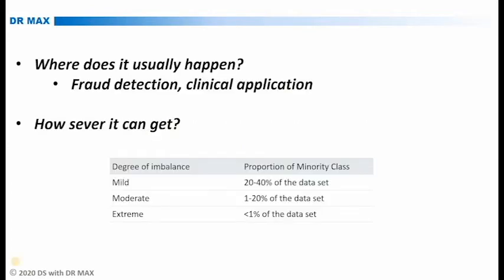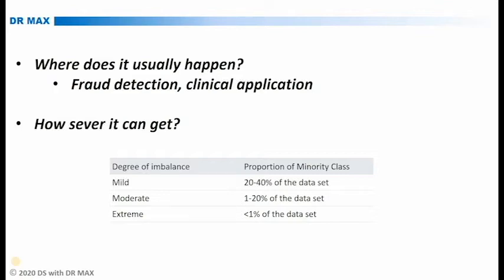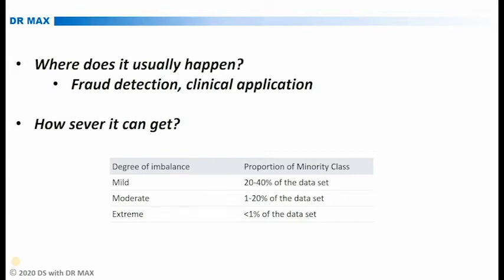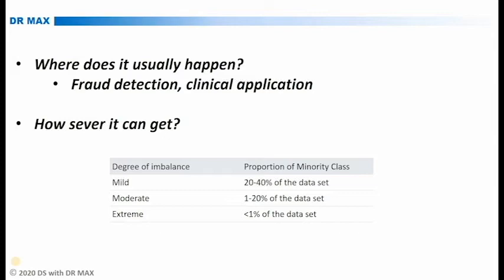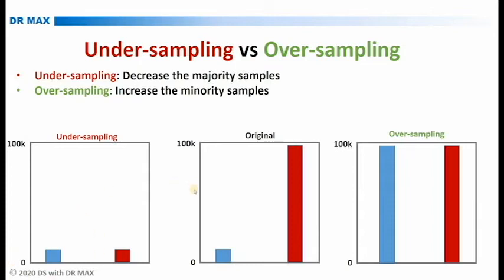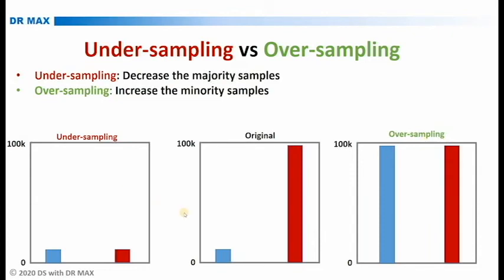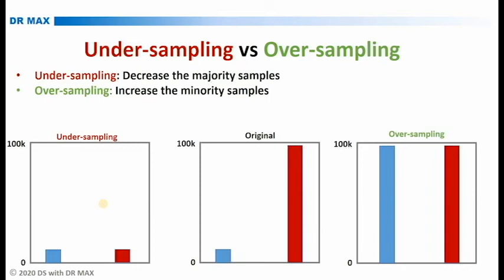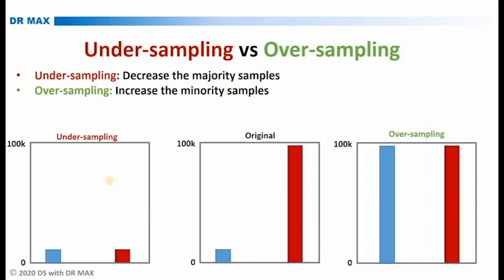Handling Imbalanced Data: “Real world issues”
In this video Dr. Max is going to answer the following question:
What is an imbalanced dataset? What are the applications in the real-world problems?
How to solve these problems? What are the main drawbacks of the current approaches?